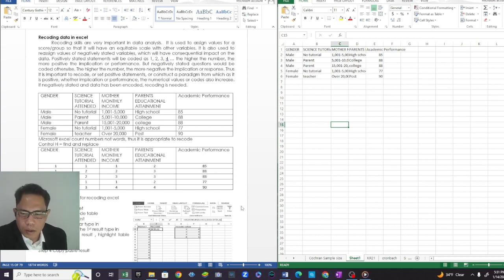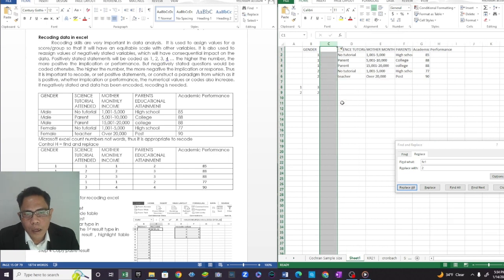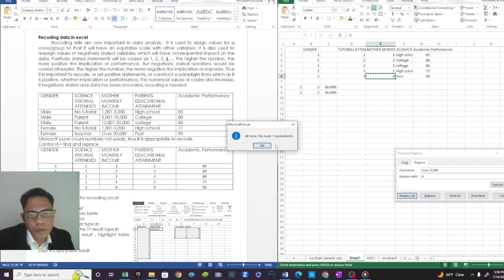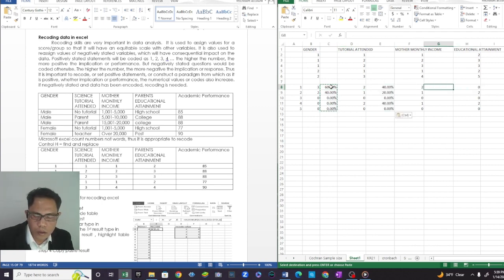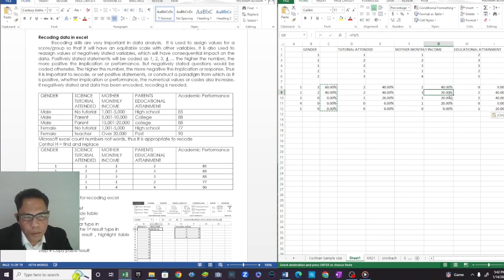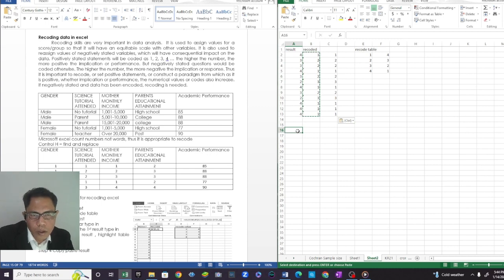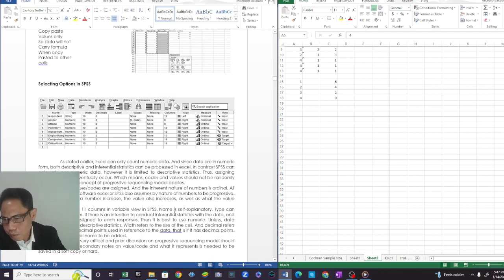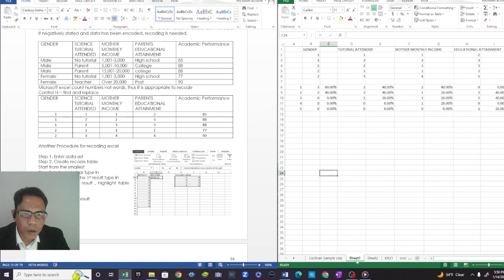Lesson 5 recoding data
Recoding skills are very important in data analysis.  It is used to assign values for a score/group so that it will have an equitable scale with other variables. It is also used to reassign values of negatively stated variables, which will have consequential impact on the data. Positively stated statements will be coded as 1, 2, 3, 4 … the higher the number, the more positive the implication or performance. But negatively stated questions would be coded otherwise. The higher the number, the more negative the implication or response. Thus it is important to recode, or set positive statements, or construct a paradigm from which as it is positive, whether implication or performance. If negatively stated and data has been encoded, recoding is needed.